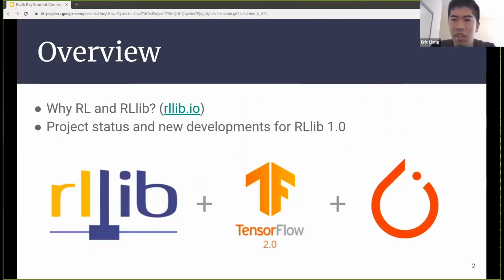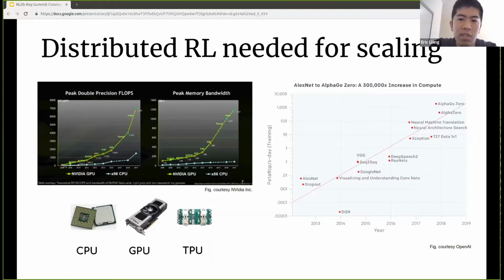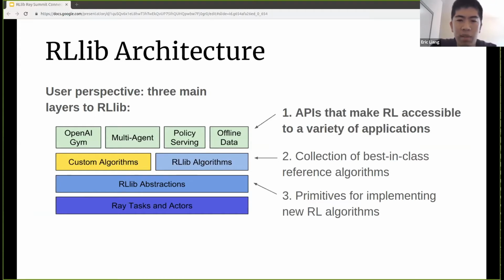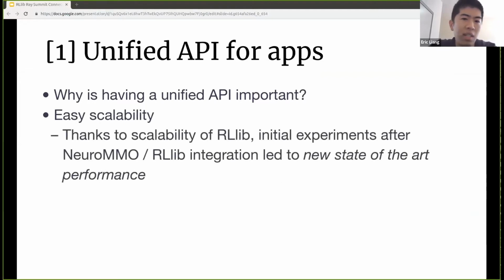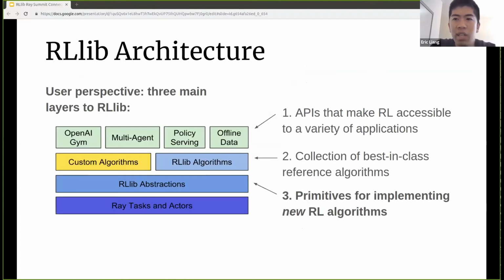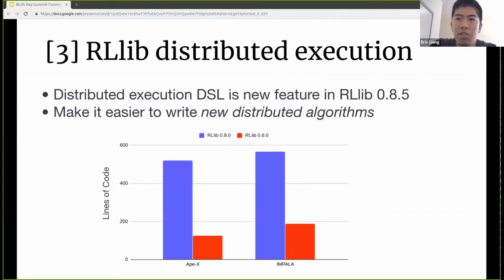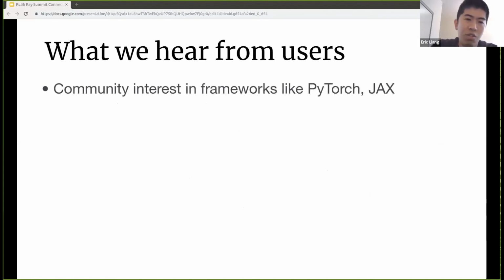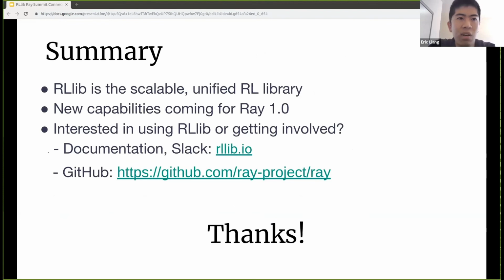Ray Summit Connect, July 2020: Eric Liang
The theme of the third Ray Summit Connect is "Practical Reinforcement Learning."

This talk is by Eric Liang from Anyscale. Eric discusses Ray RLlib, its architecture, recent improvements, and future plans leading to the Ray 1.0 release this fall.

See the Anyscale blog, for slide decks and videos to all Anyscale events.

Register now for Ray Summit Online September 29 - October 30, Sessions are free! Tutorials are inexpensive!